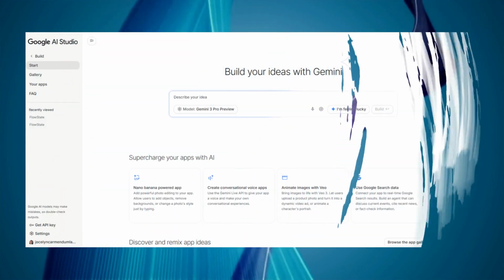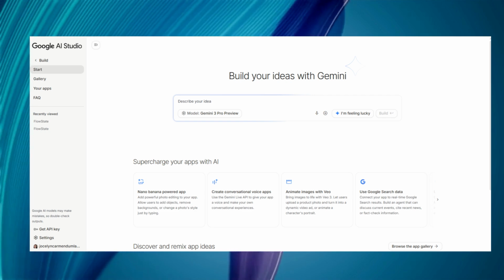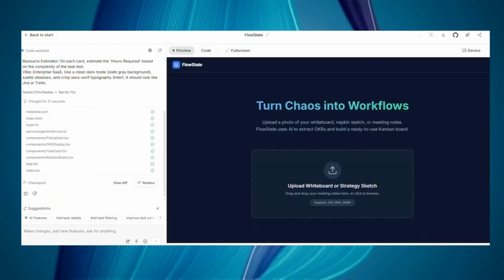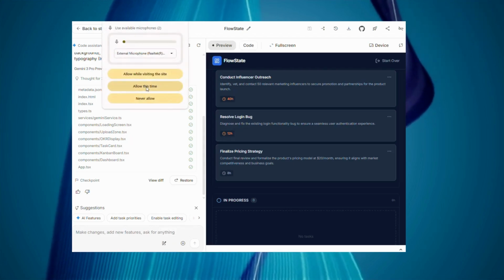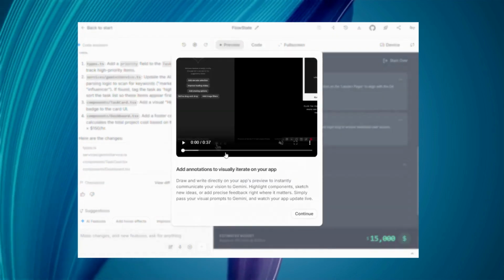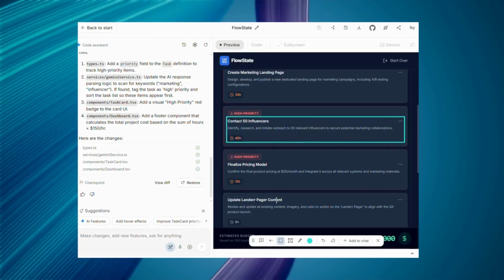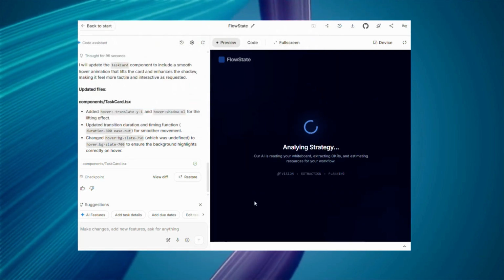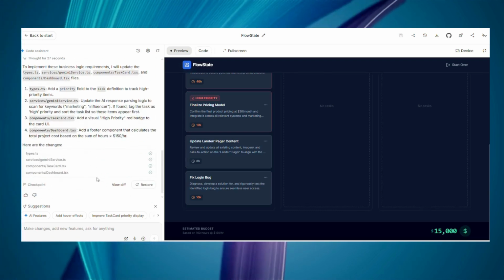FLOW STATE: ANALOG TO AGILE COVERTER DEMO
FlowState is an AI-powered tool built in Google AI Studio that converts photos of whiteboards, sticky notes, and strategy sketches into a fully functional digital project dashboard. With automated OKRs, intelligent task extraction, Kanban generation, priority tagging, and UI customization through voice and annotations, FlowState turns analog brainstorming into clean, actionable workflows in seconds.